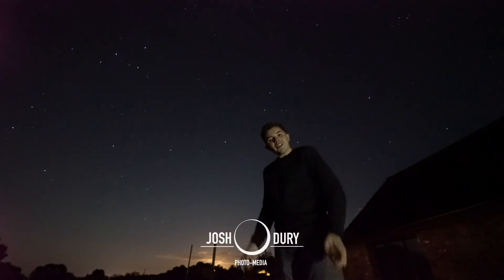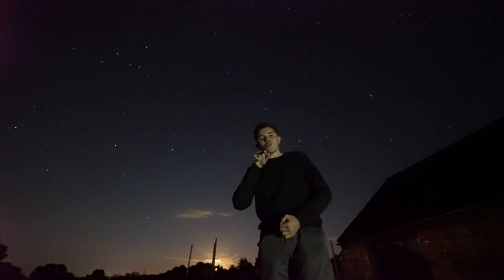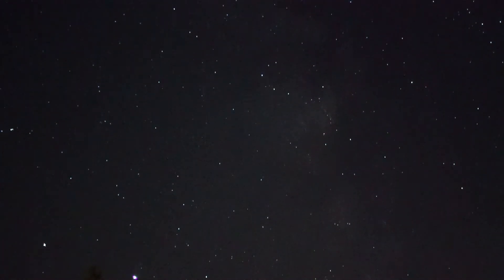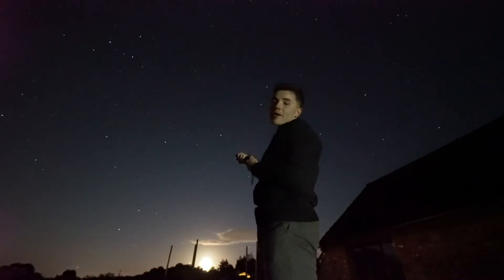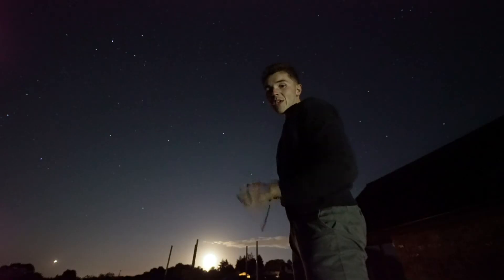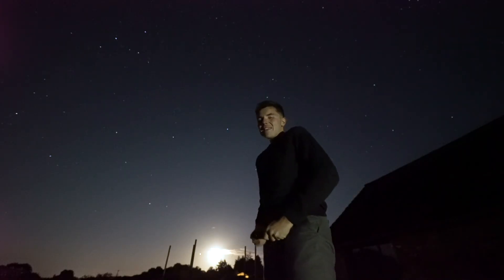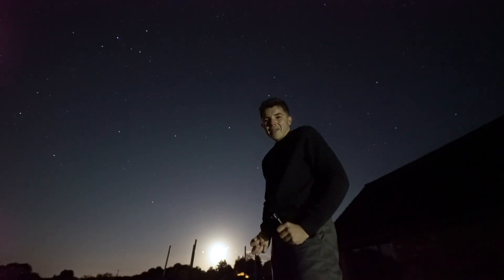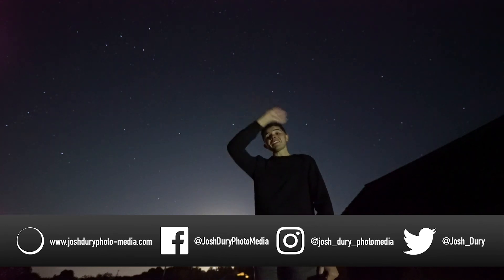How to find a galaxy - The Andromeda Galaxy (M31):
In this video, Josh demonstrates how to find The Andromeda Galaxy (M31) - a galaxy located 2.5 million light-years from Earth.

With some basic knowledge of the night sky, the major constellations and at best using a pair of binoculars, it is actually possible to see it!

This video was created in memory of Wayne Campbell - the creator of the ScienceOnline videos who inspired Josh to look up to the night-sky when he was a youngster.

Images/Graphics courtesy of:

ESA.
ESO/C. Malin.
NASA.
NASA, ESA, and the Hubble SM4 ERO Team.
NASA; ESA; G. Illingworth, D. Magee, and P. Oesch, University of California, Santa Cruz; R. Bouwens, Leiden University; and the HUDF09 Team).
NASA; ESA; L. Bradley (Johns Hopkins University); R. Bouwens (University of California, Santa Cruz); H. Ford (Johns Hopkins University); and G. Illingworth (University of California, Santa Cruz).
R. Gendler.
Stellarium.